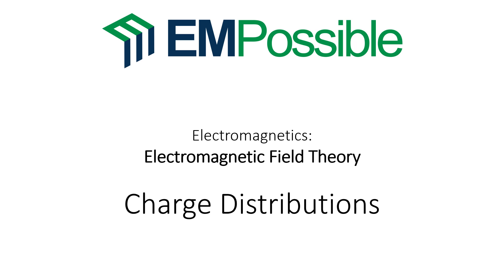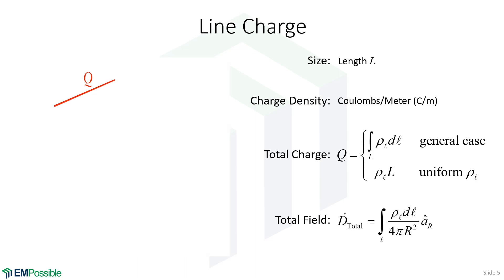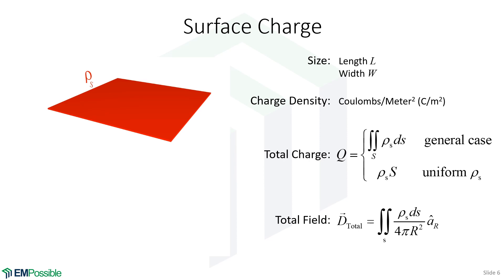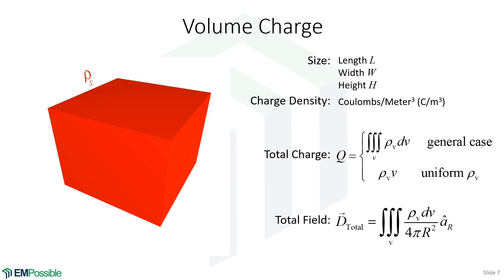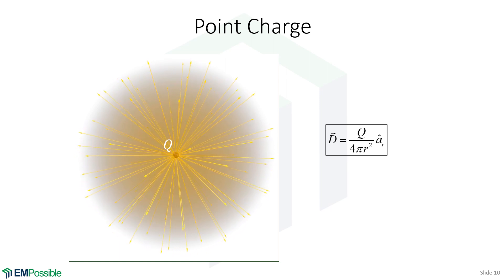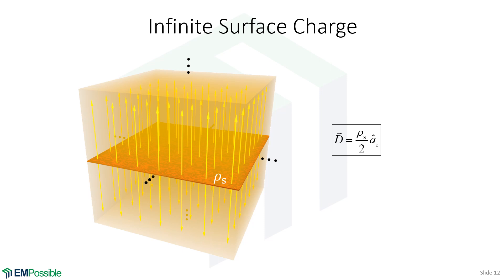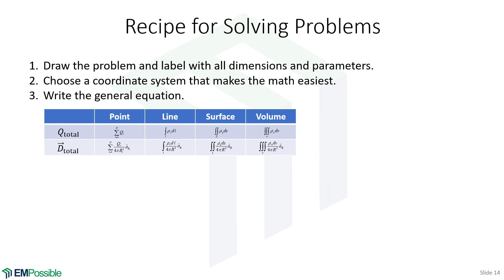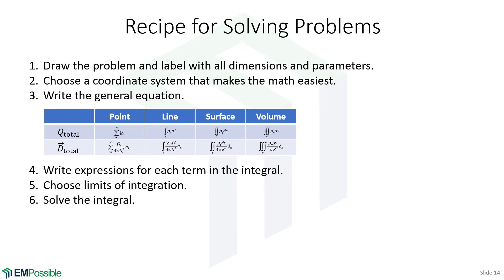Lecture -- Charge Distributions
This video introduces the concept of charge distributions. It presents the equations for calculating total charge and total electric flux due to that charge. Only the final equations are presented. They are derived in the examples. Refer to the course website for the examples.